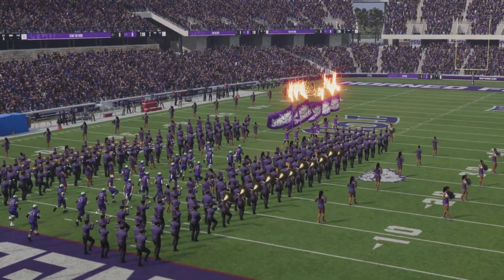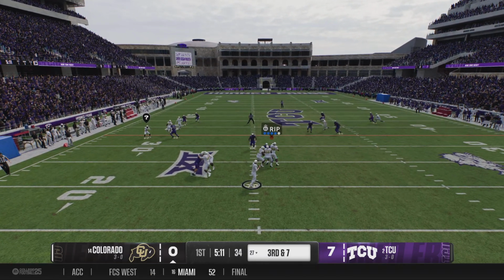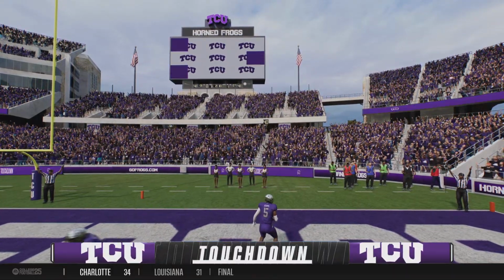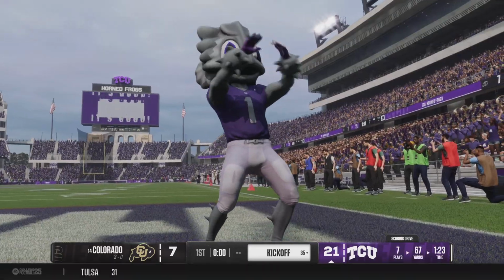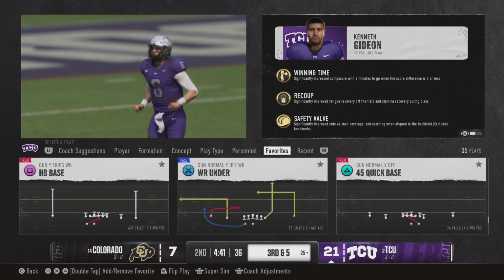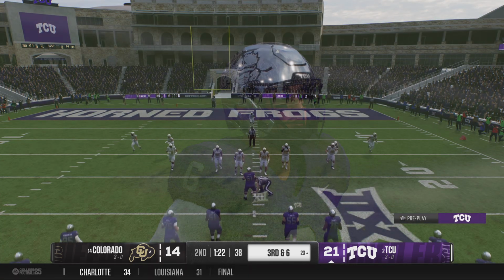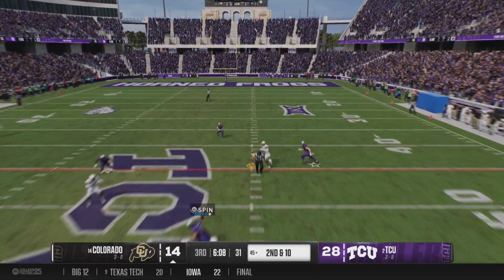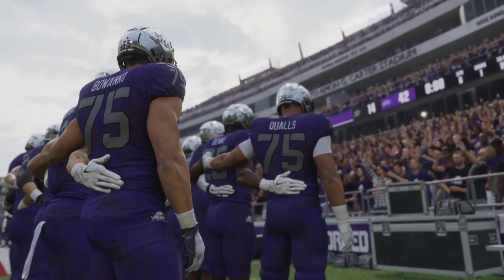CFB 25 TCU Dynasty Mode S9 Ep 139 Mr. Torrez